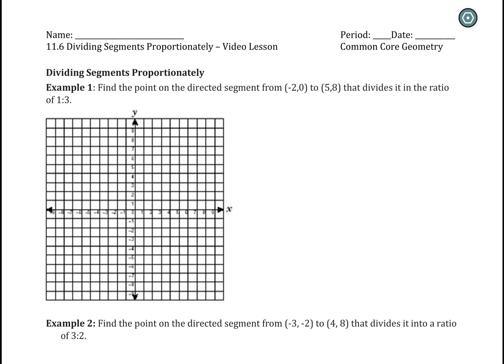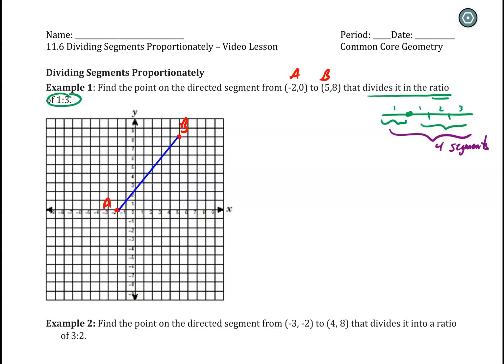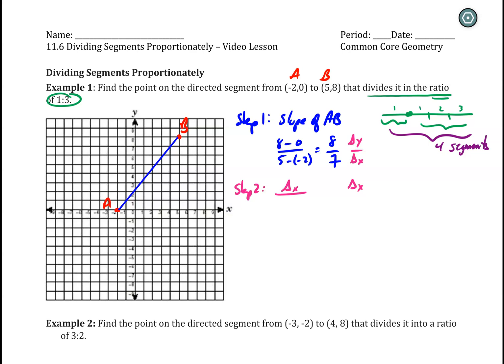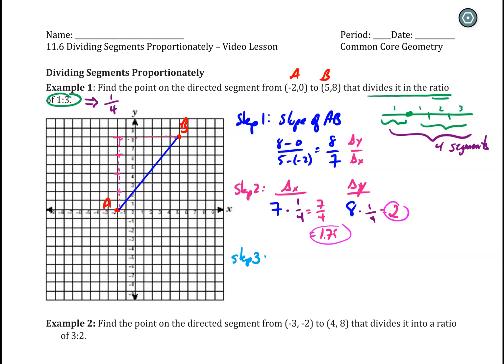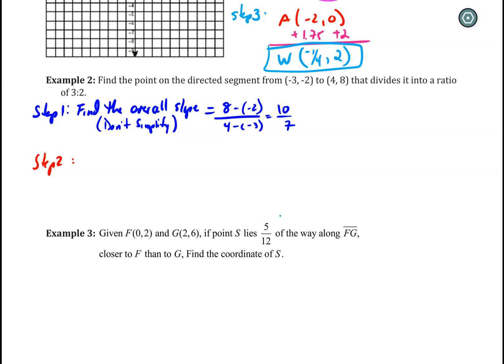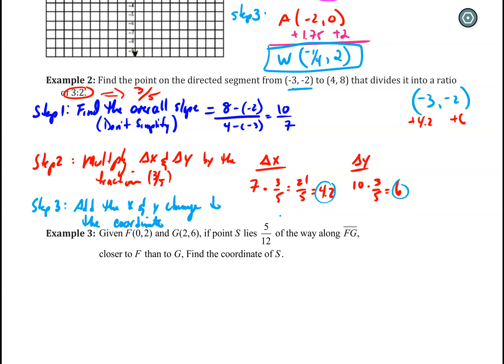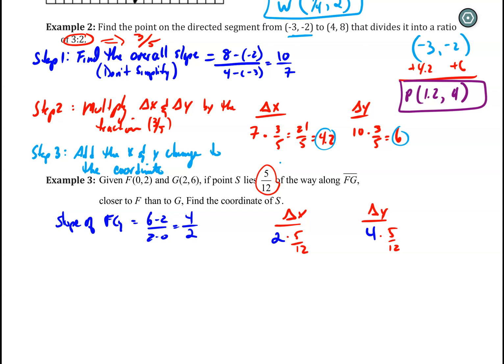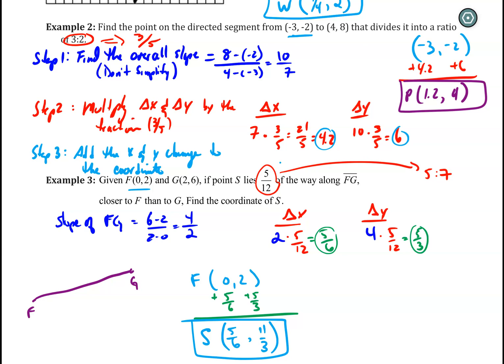11.6 Dividing a Line Segment Proportionally - Video Lesson